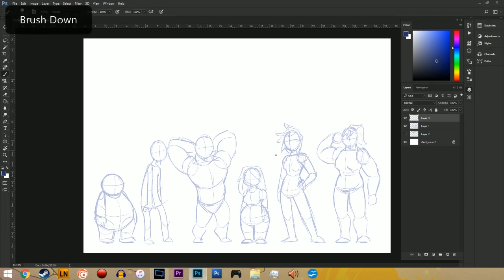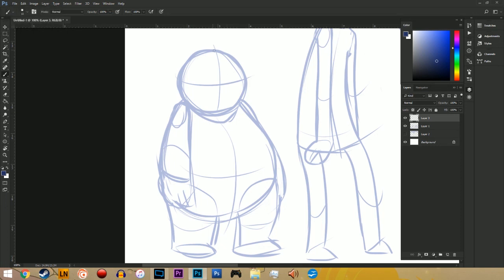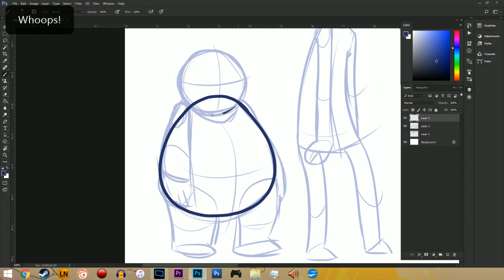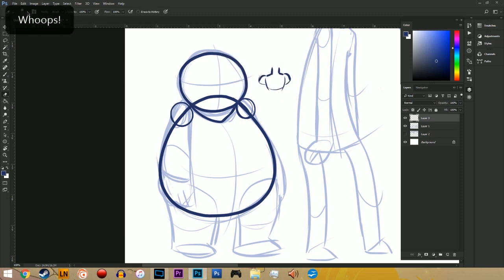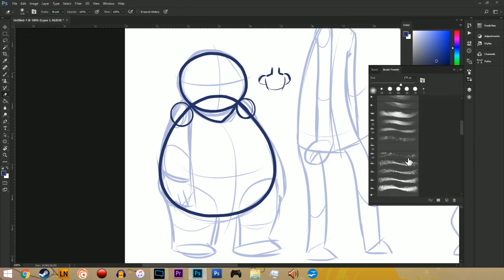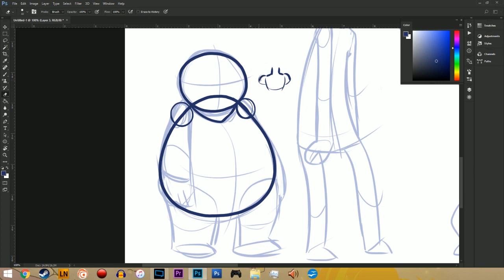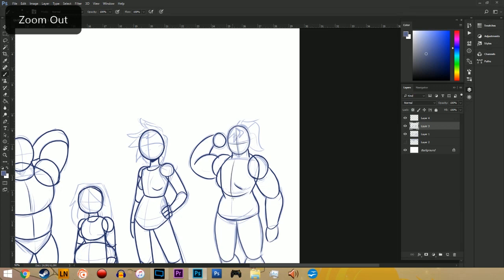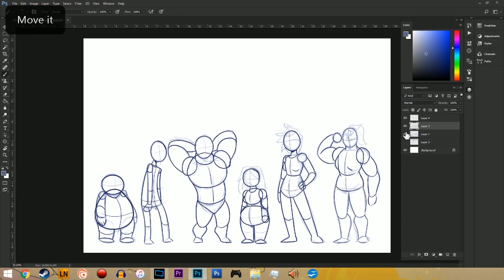Body Shapes & Character Construction - Archworks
Today we're exploring a small sample size of different body shapes and construction methods.

Also, as I say at the end of the video, feel free to screencap this video and try out constructing these characters yourself. I'm more than ok with you doing that.

Or if you'd like to support me in a way that gets you a more immediate reward, why not order some custom artwork over on my Etsy store?

Want to share what you've done or just get in touch with me?
Cosnider following me on Twitter & instagram @Archemetis.